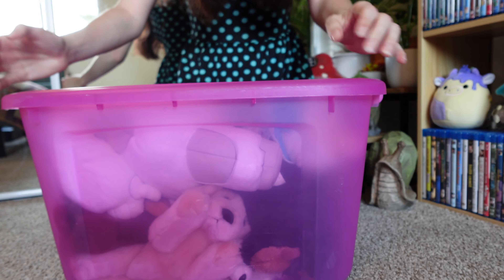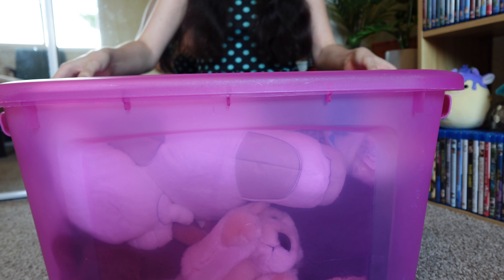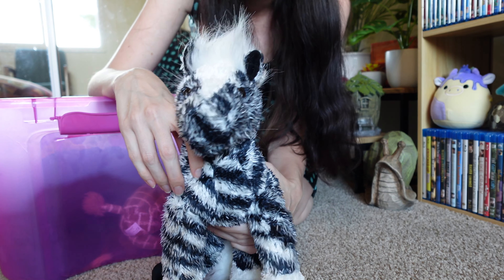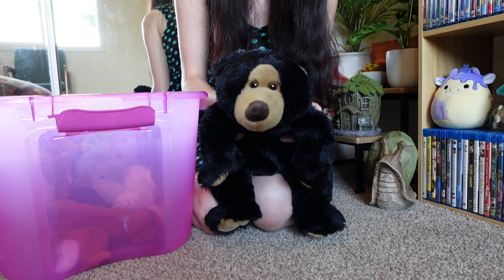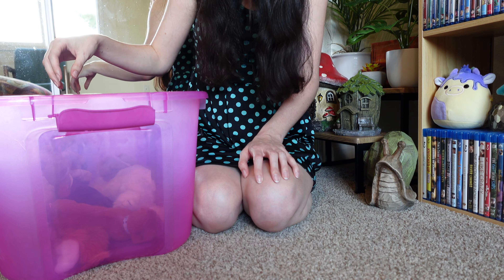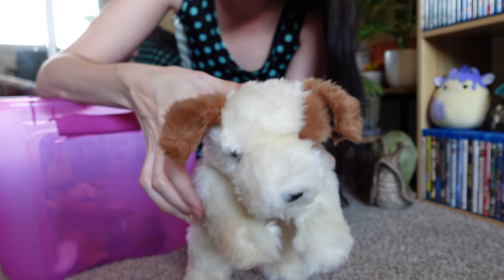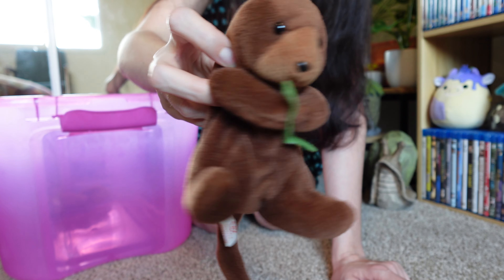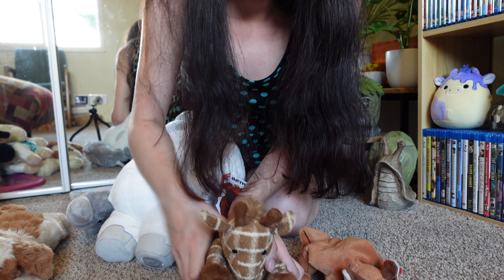Going Through a STORAGE BIN of Stuffies from Childhood • Nostalgic Toys, 90s Kid Stuffed Animals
It's a total blast from the past!  I found a storage bin that I have hauled through every move--containing my coveted plushies from childhood and young adulthood.  Come along with me on a nostalgic reminiscing of the my plush collecting past!